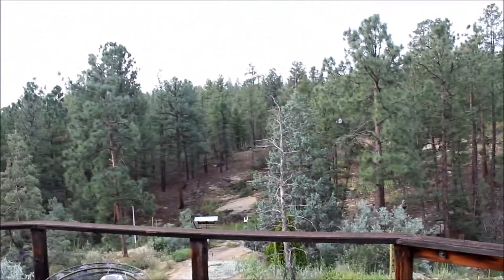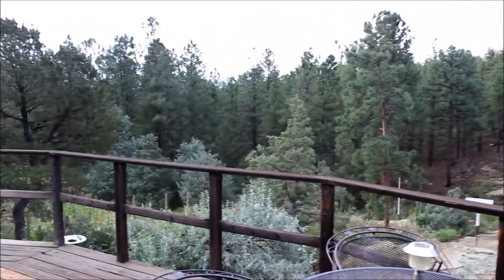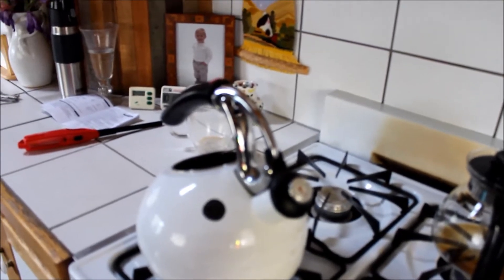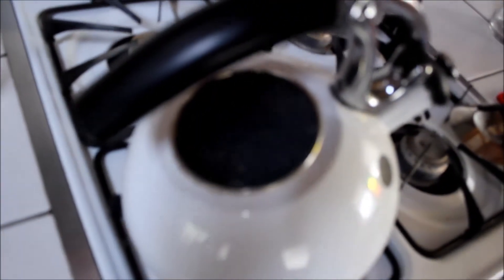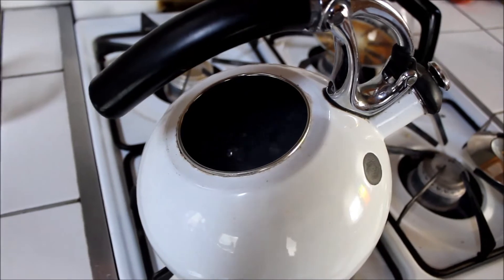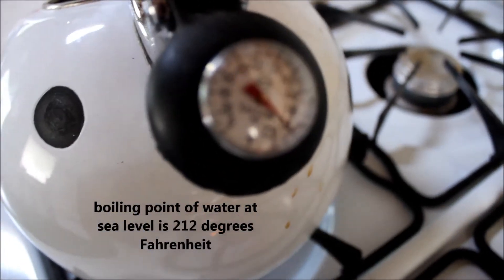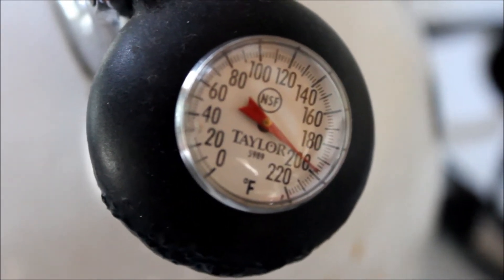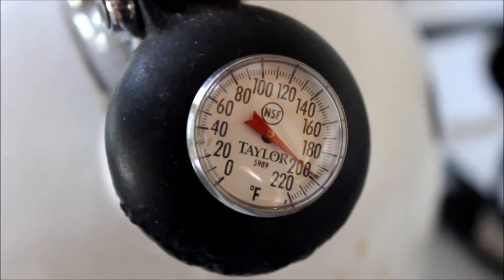How elevation affects boiling point of water: 7,400 ft above sea level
Boiling point shown at elevation of 7,400 ft in Pecos, New Mexico. Big thanks to Jeannie and Joel!